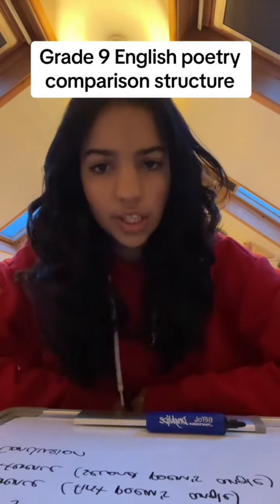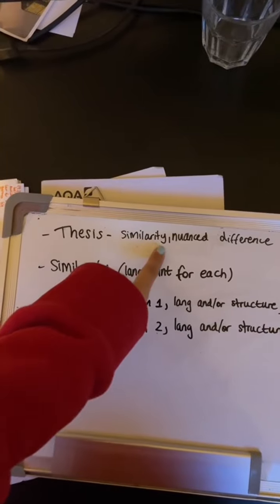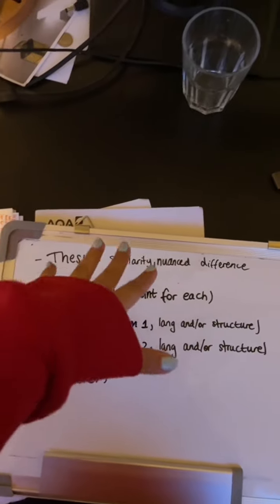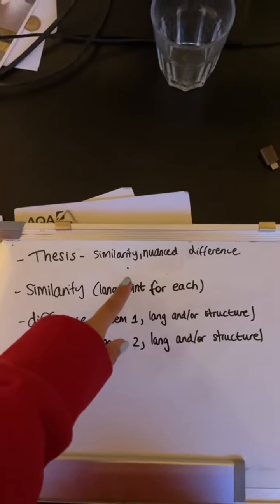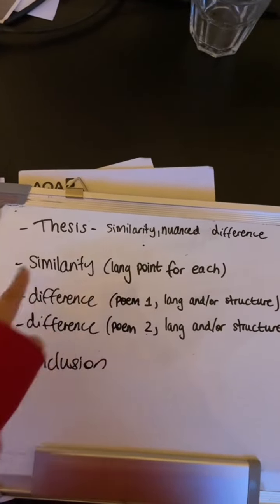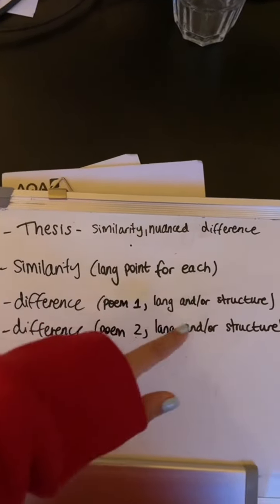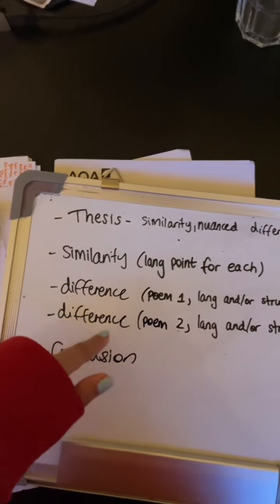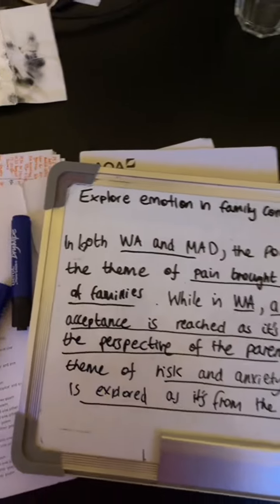Grade 9 poetry anthology comparison structure